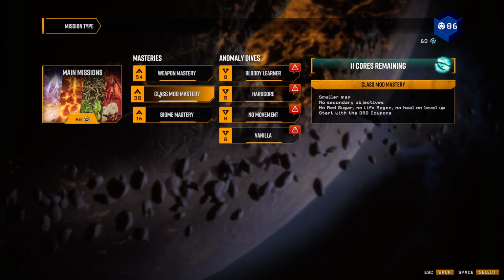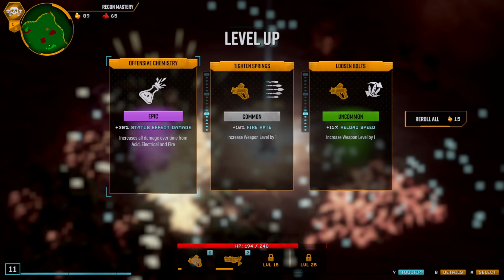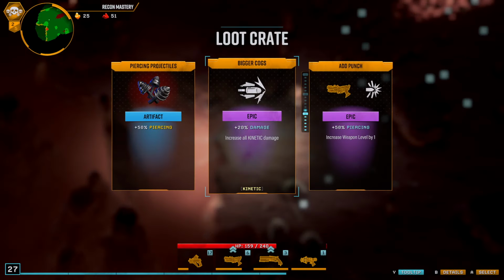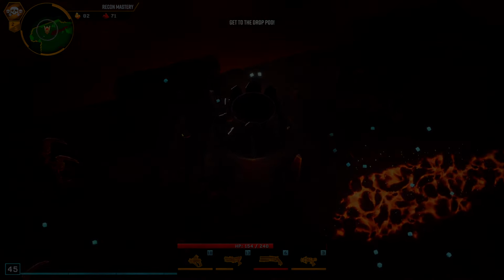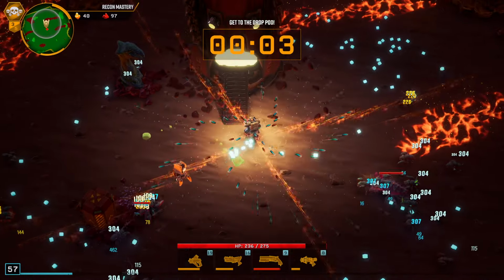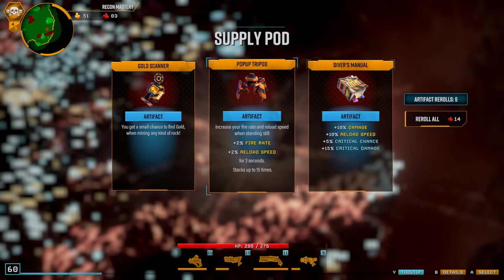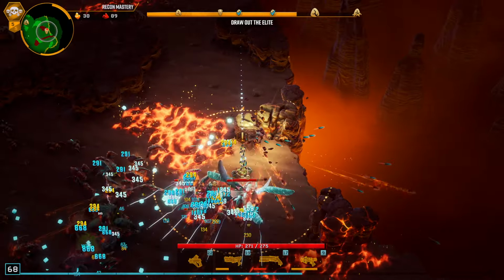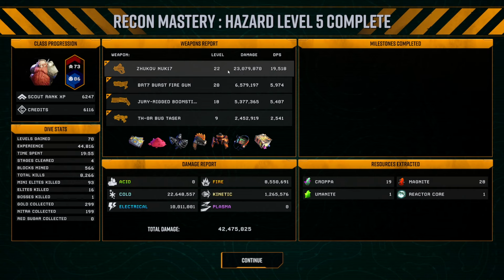The Elemental Scout! Scout (Recon) Class Mastery Challenge! Deep Rock Galactic Survivors!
Recon Scout Mastery Challenge!